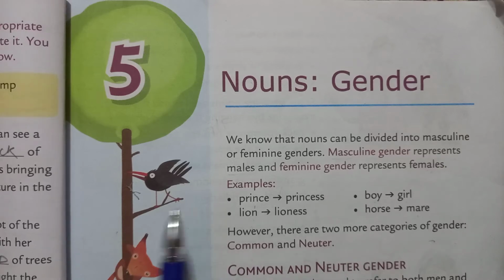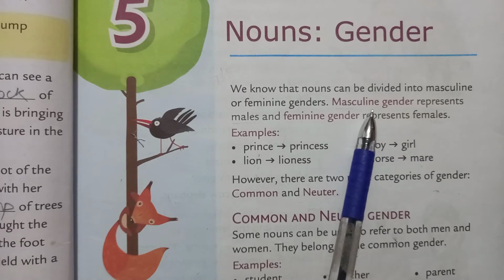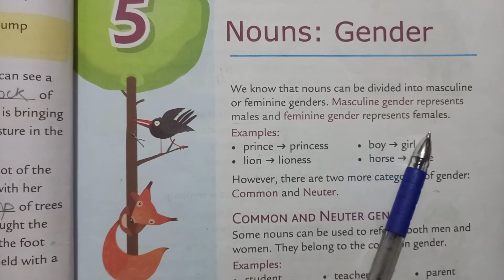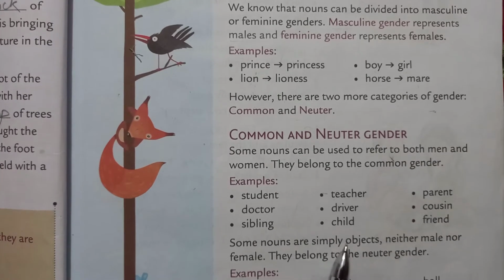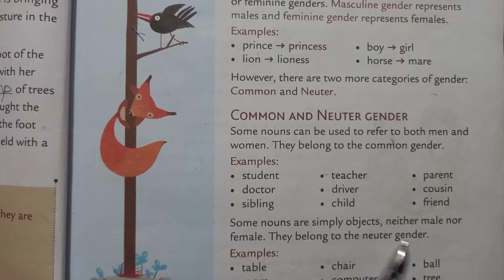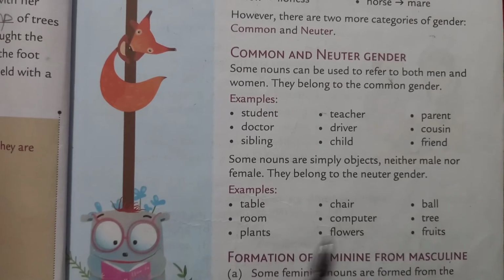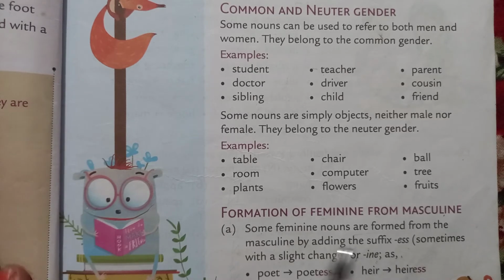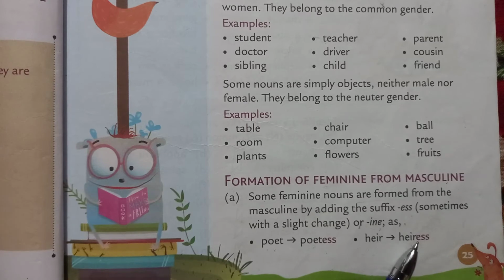Class - 5 - Grammar - Chapter - 5 - Nouns:Gender